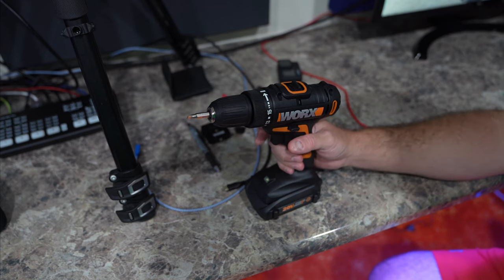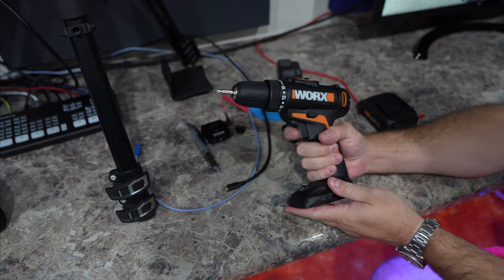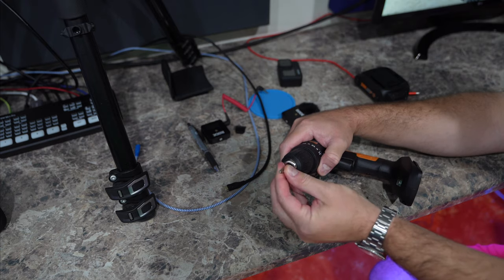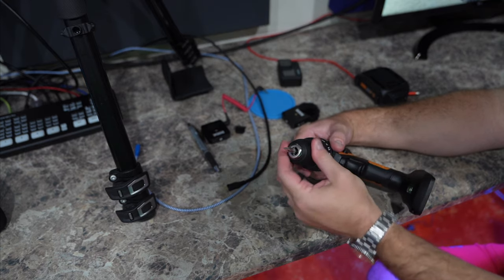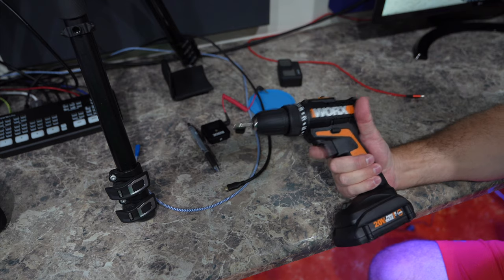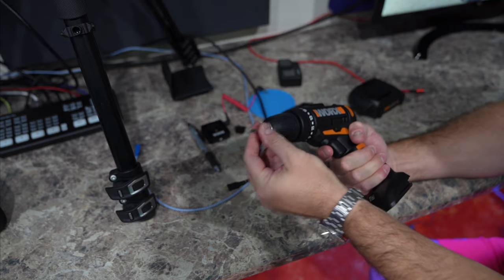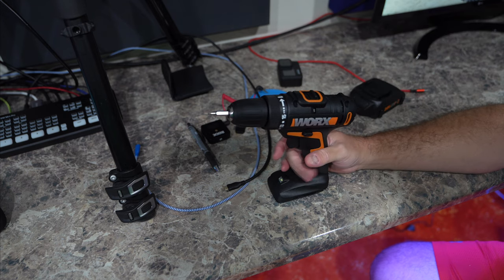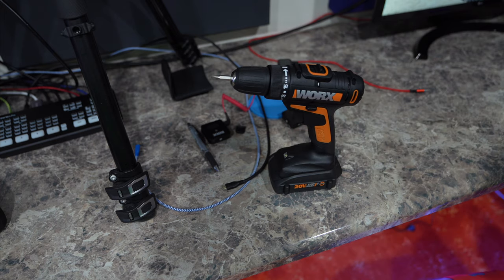Worx Drill Bit Replacement Tutorial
This is how to insert the drill bit into a Worx drill. This is also how to remove the drill bit from a Worx drill. This Worx drill uses a keyless chuck. Replacing the drill bit is simple but I hope this video helps. I found the instructions that were included with the Worx drill to be rather vague. This is an incredible drill!